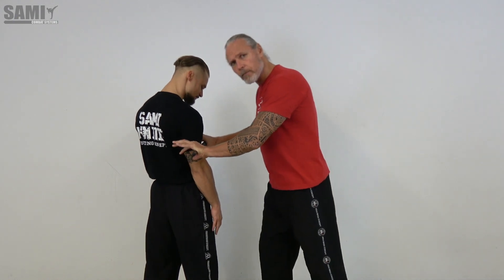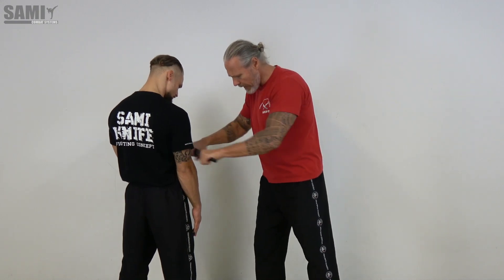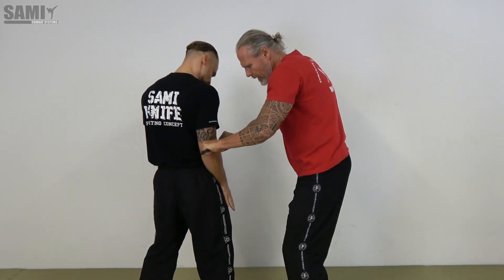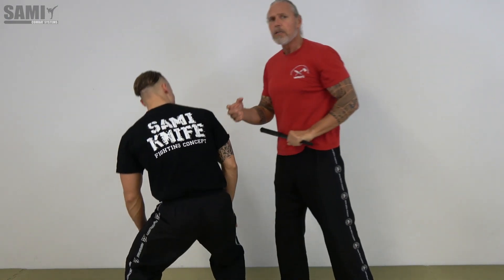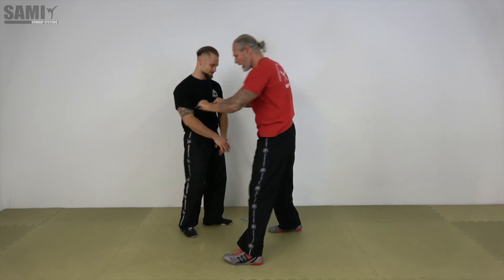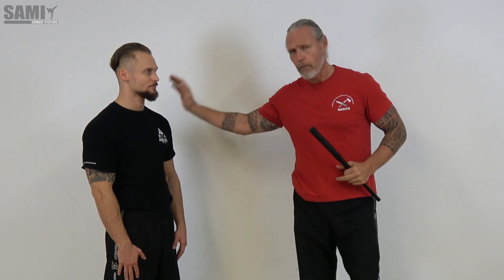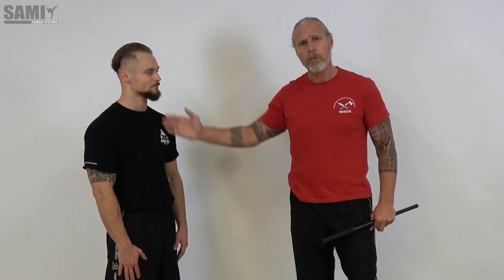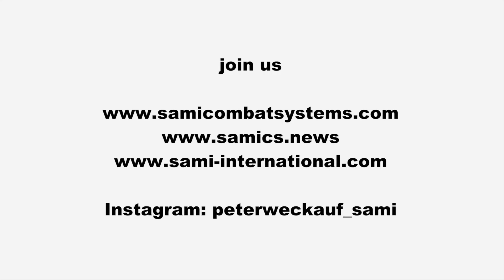SAMI Expandable Baton Concept (EBC) - What Is The Concept About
Expandable Baton Concept (EBC) is based on best-practice techniques and training focuses on the development of both defensive and offensive skills for use by operative forces, law enforcement agencies, security services and interested civilians.